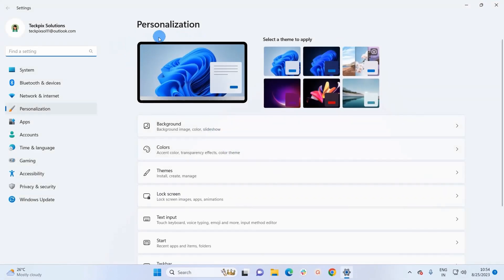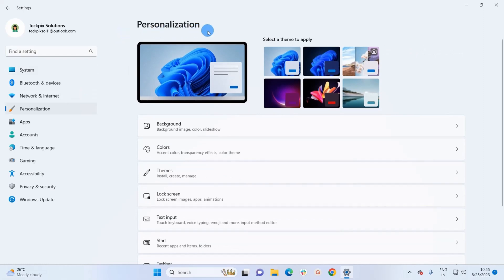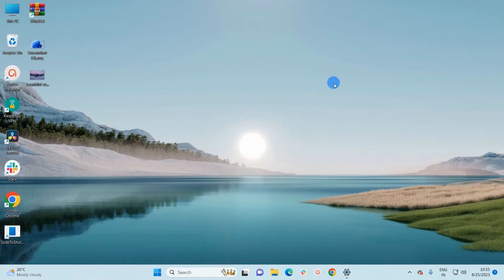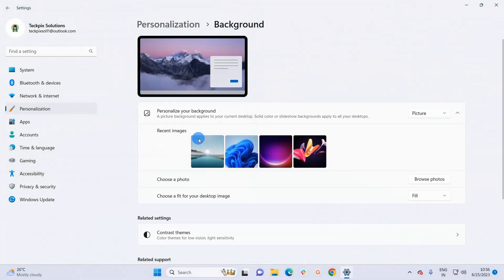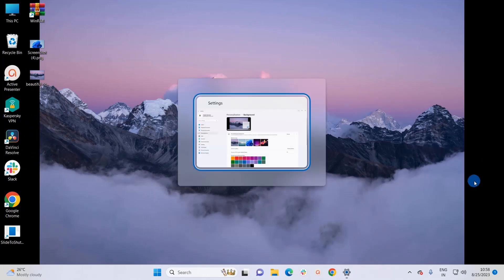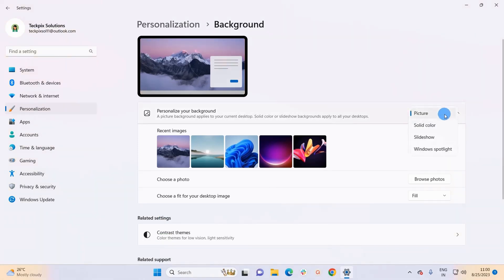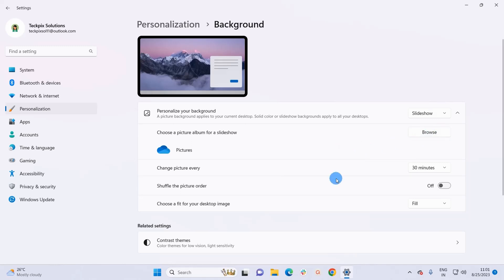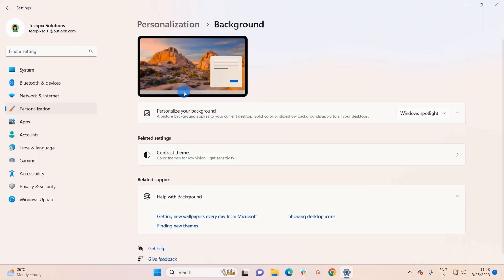How to Change Your Windows 11 Wallpaper | Change Desktop Background Image in Windows 11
I have described how to change the wallpaper in Windows 11 system in this video. Wallpaper is the background image covering your desktop screen behind the icons. Sometimes it becomes very tiring to see the same wallpaper or background image. Windows 11 allows you to choose a custom background image or set up a custom slideshow from a group of images.